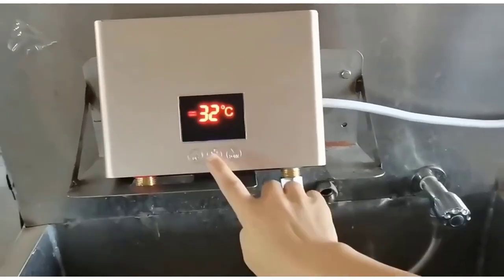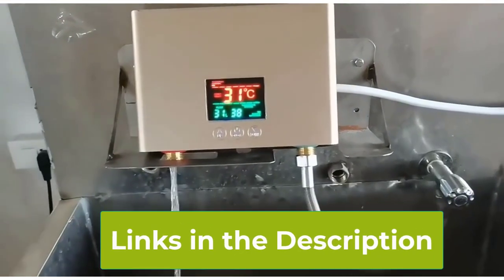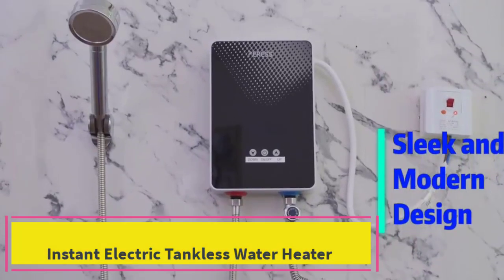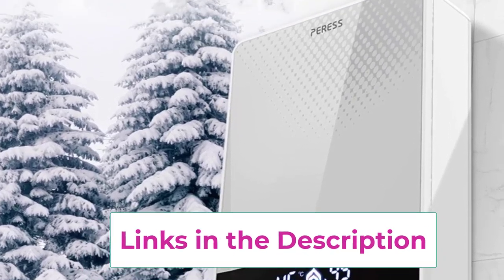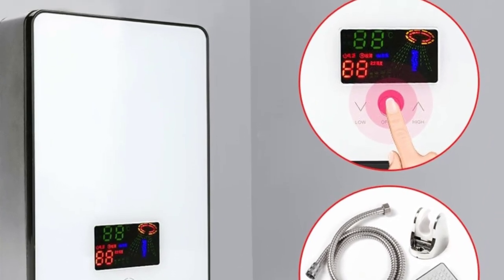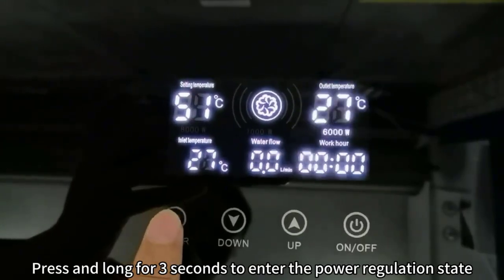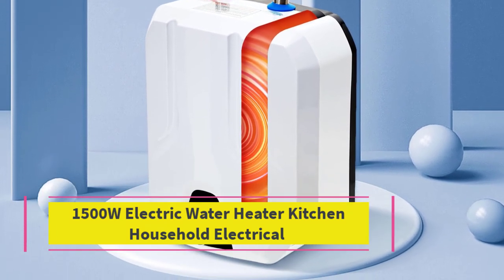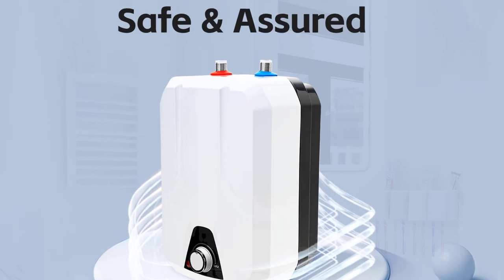Top 5 Best Water Heater in 2025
Instant Electric Tankless Water Heater
📌  US :

Sweetmile 110V 4500W Electric Water Heater
📌 US :

Intelligent Electric Water Heater Tankless Water Heater
📌 US :

1500W Electric Water Heater Kitchen Household Electrical
📌 US :

Description:

In this video, we listed the Best Water Heater that are available on the market for their true quality, actually, I tried to make the list based on their popularity quality-price durability user opinions and more.

50 gallon gas water heater